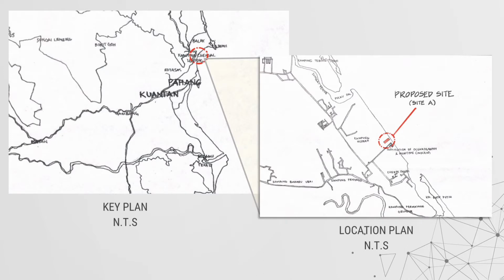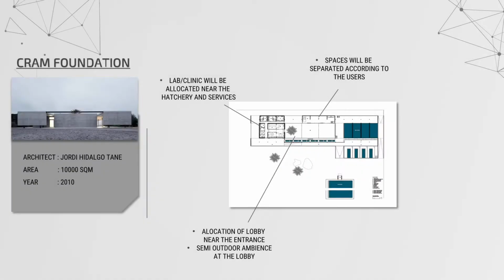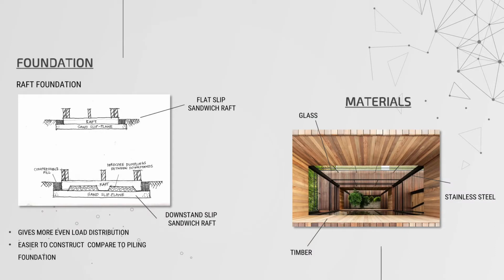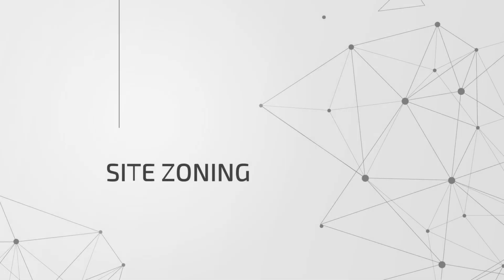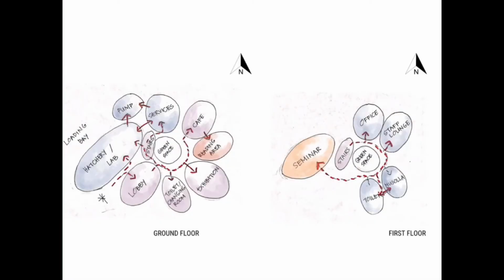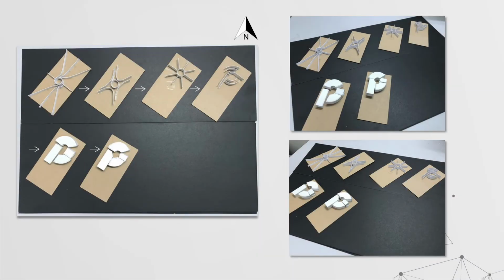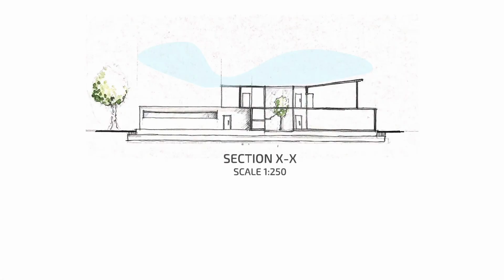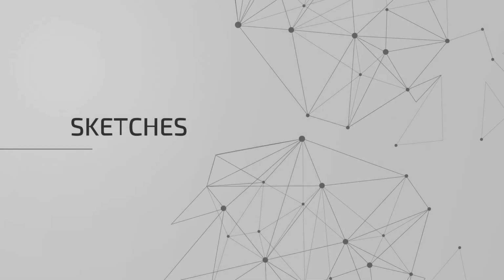AAR 2101 | CRIT 1 | FINAL PROJECT